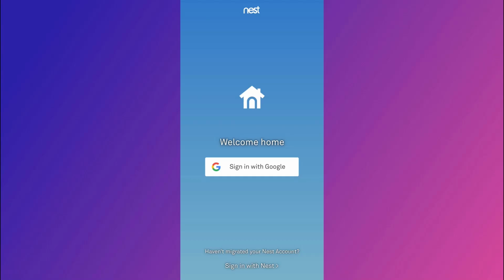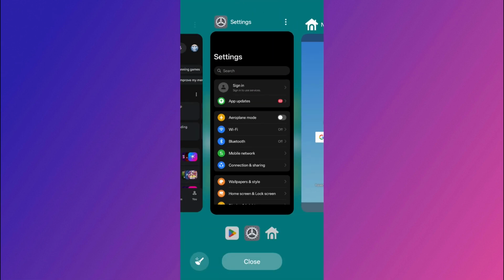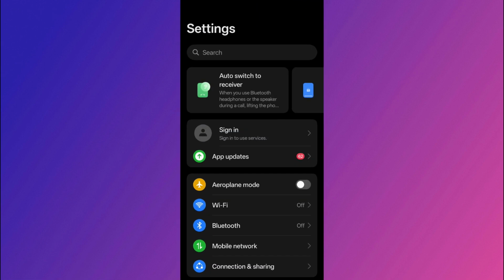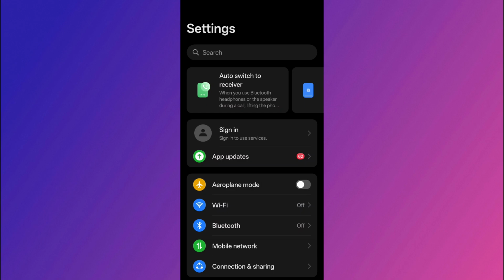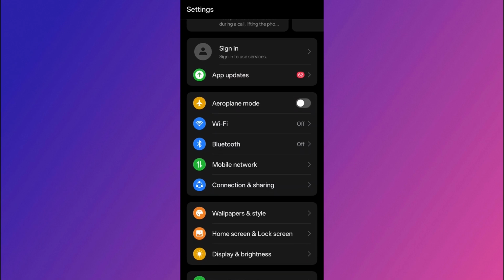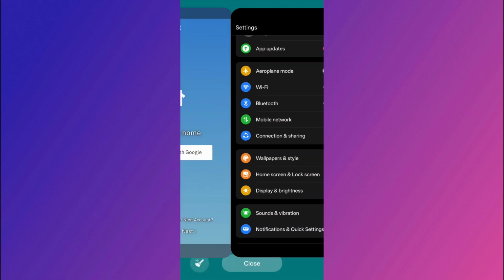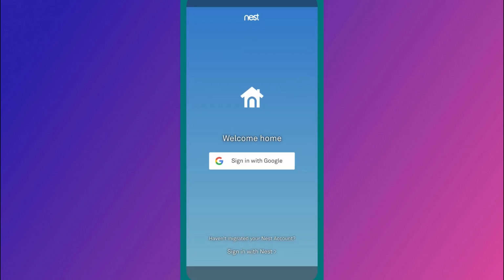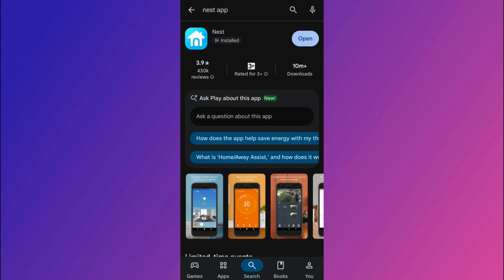How To Fix Nest App Not Working 2026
Welcome to the Fixed Formulas YouTube channel! In this tutorial video, I will show you How To Fix Nest App Not Working 2026